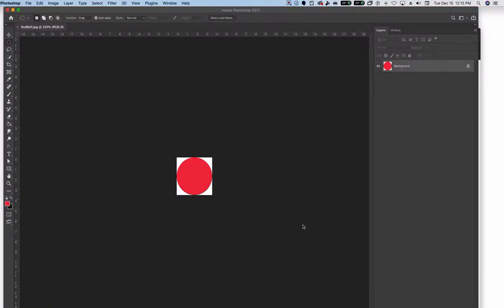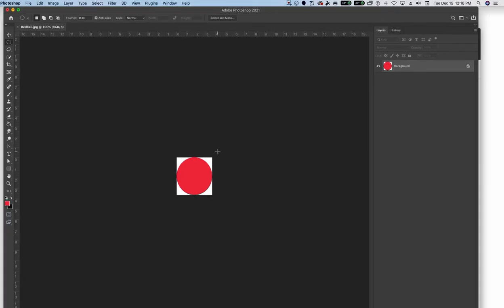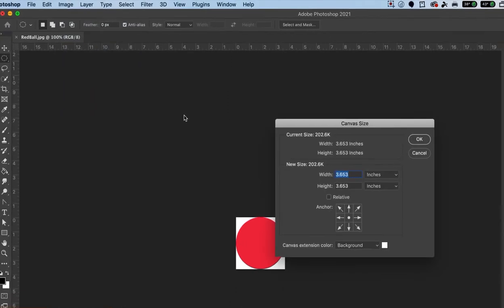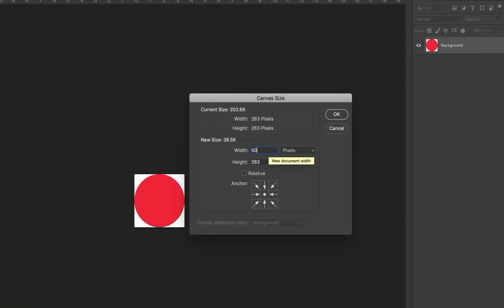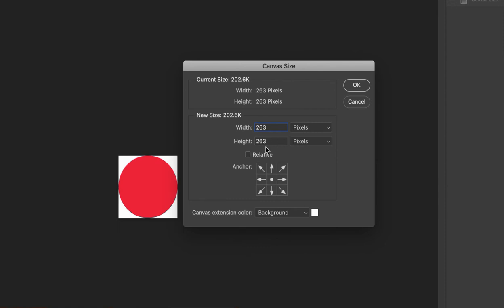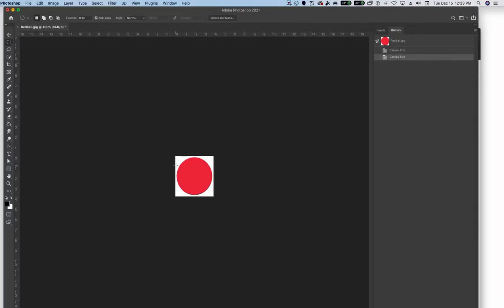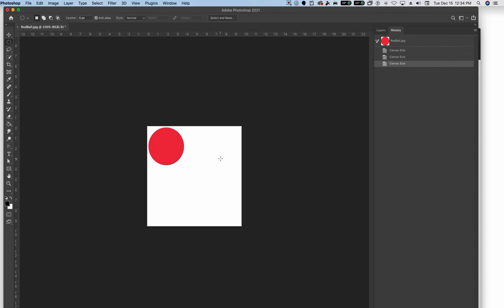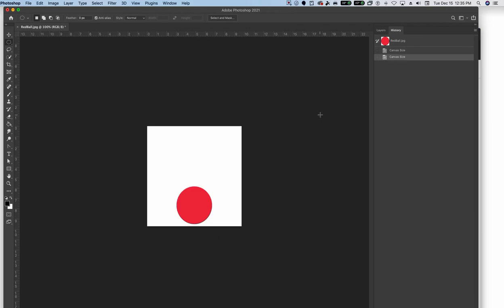Photoshop : Increase Canvas Size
In this video we will show you how to increase canvas size and using the canvas size dialog box to control placement of graphics.

Increasing the canvas size in Photoshop is a fundamental skill that allows users to expand the workspace around an image, providing more room for design elements or to adjust compositions. To begin, you can increase the canvas size by navigating to the "Image" menu and selecting "Canvas Size." This action opens a dialog box where you can input the desired width and height for your canvas. It's essential to choose the correct units of measurement (pixels, inches, etc.) and decide whether to adjust the canvas size from the center or from a specific anchor point.

As you adjust the canvas size, you have the option to choose the background color that will fill the new space. If you select the "Relative" checkbox, Photoshop will increase or decrease the canvas size based on the values you input, relative to the existing dimensions. This feature is particularly useful when you want to make precise adjustments without affecting the overall image composition.

Once the canvas size is increased, you may need to reposition or adjust the existing elements within your artwork. The added space provides flexibility for incorporating additional elements or for refining the layout. It's also a good opportunity to review and enhance the design, ensuring that all elements are well-positioned and that the overall composition is visually appealing. By mastering canvas size adjustments, you can effectively manage your workspace and create more versatile and professional-looking designs.